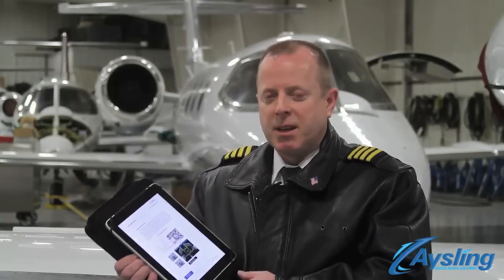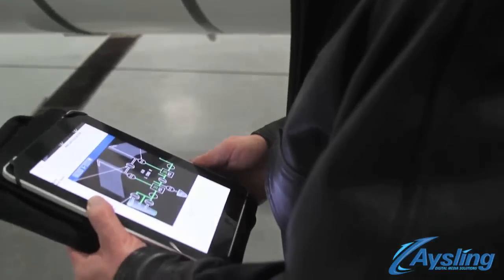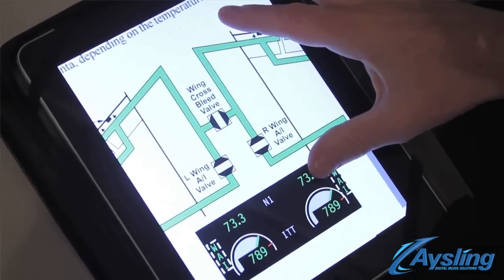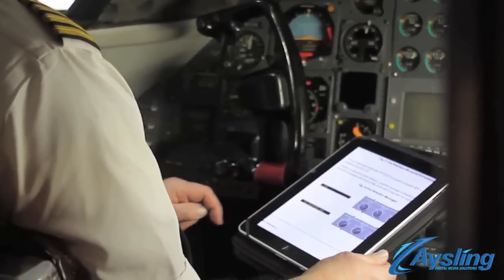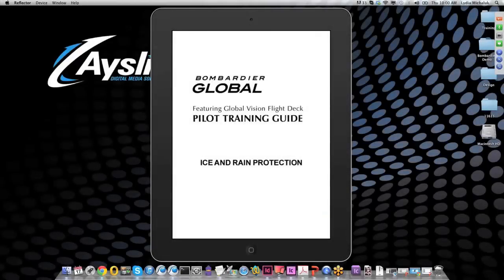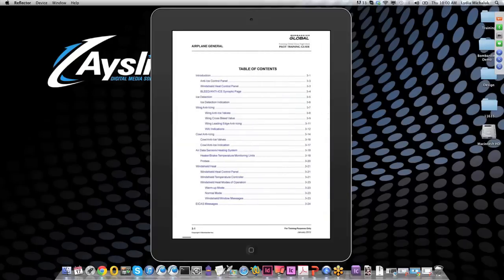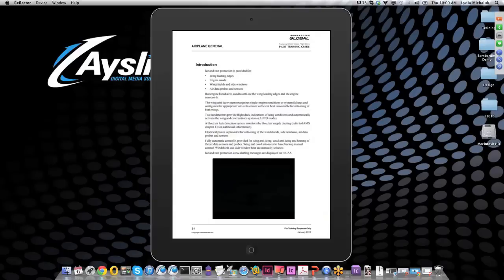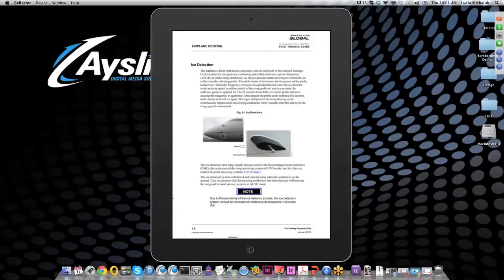BOMBARDIER VIDEO INTRO 2